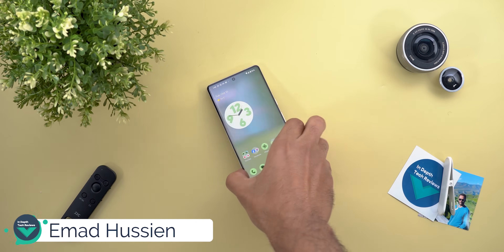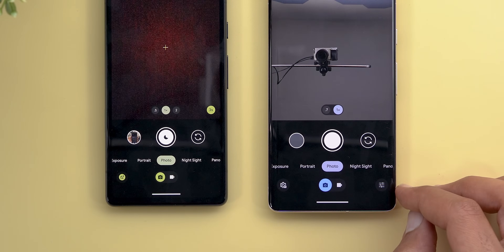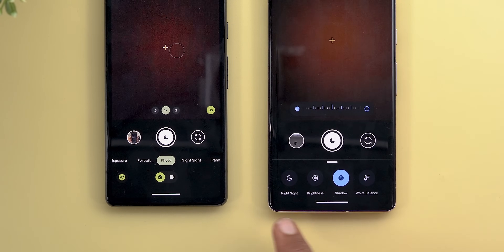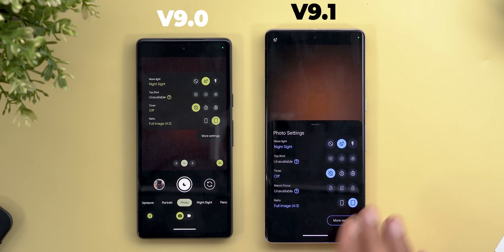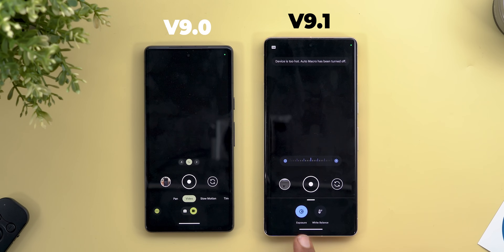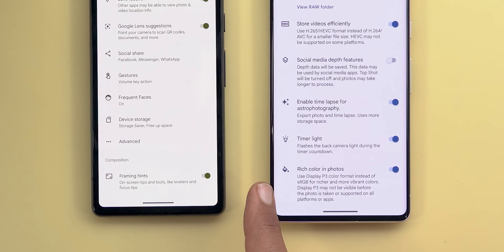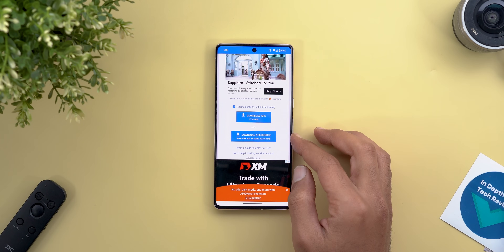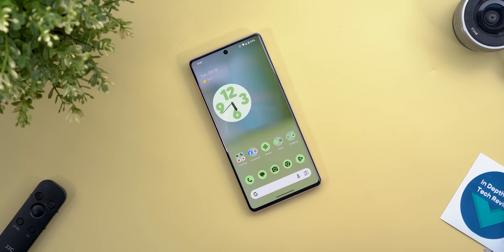Pixel 8 GCam v9.1 Available For Older Tensor Models - What's New?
Google Camera version 9.1 of the Pixel 8 models is now available for download with a New UI and UltraHD support, in this video I will show you all the new changes on the Google Pixel 7 Pro and compare it against GCam version 9.0

**Chapters**
0:00 - Intro
0:20 - New Changes
3:48 - How to install
4:35 - Outro